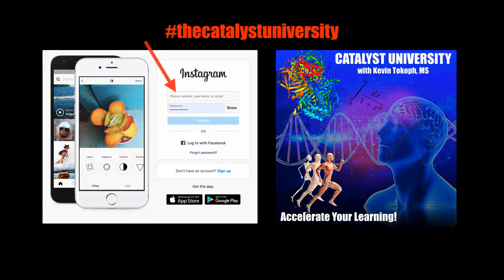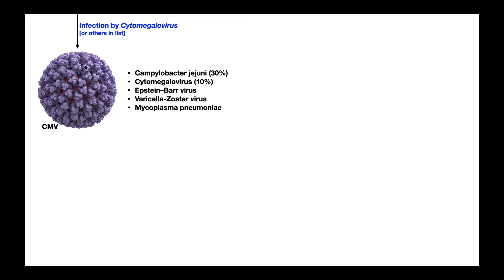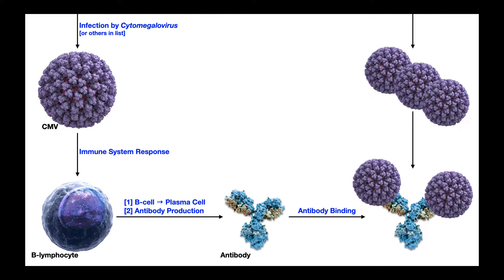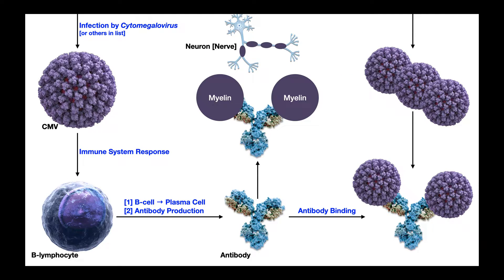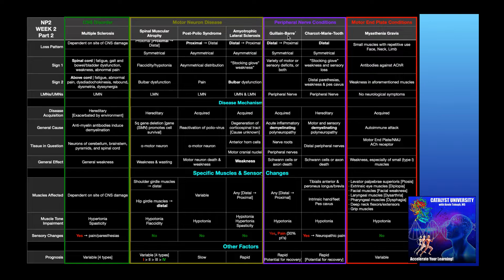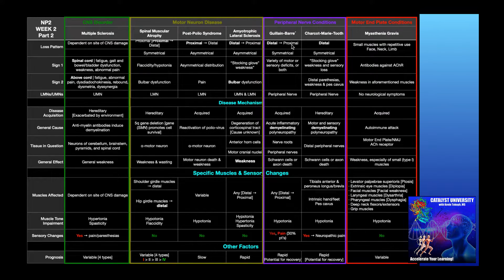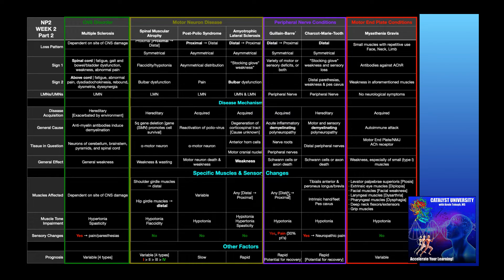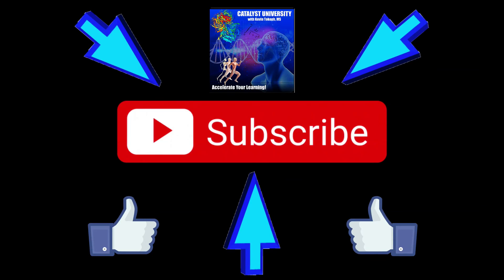Guillain-Barré Syndrome | Mechanism & Presentation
In this video, we discuss the mechanism and clinical presentation of Guillain-Barré syndrome.

Wells Criteria for Pulmonary Embolisms [PEs] | Coming Soon!